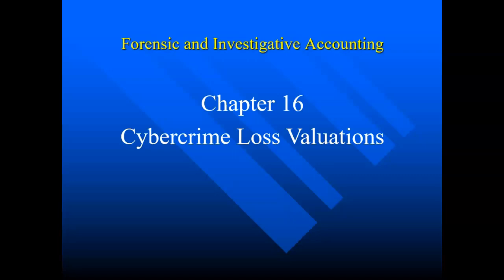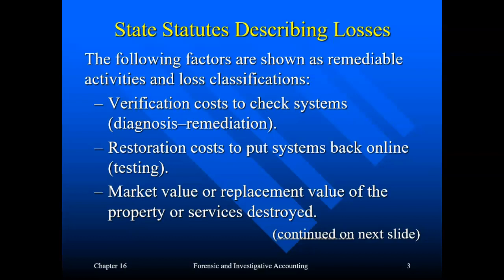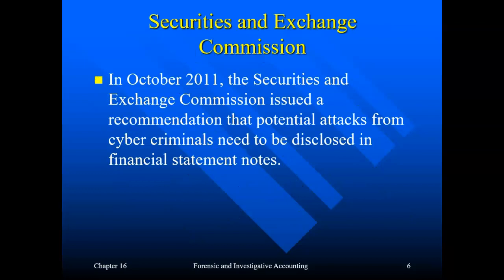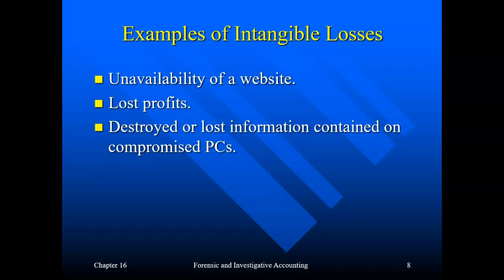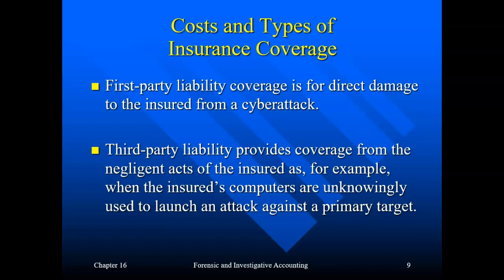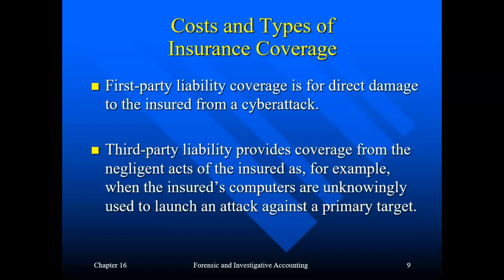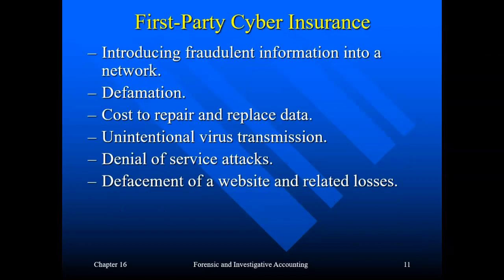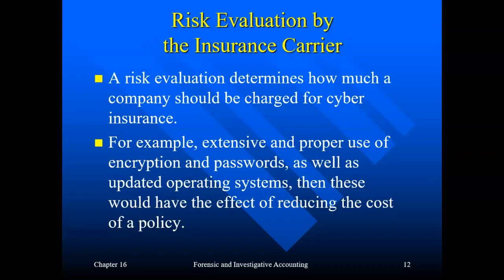ACC 650 Chapter 16 PPT